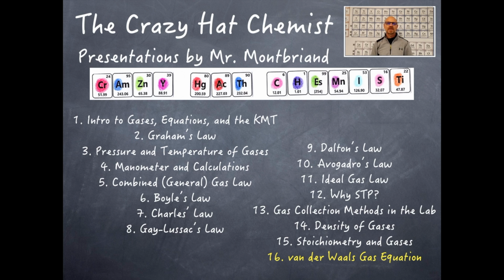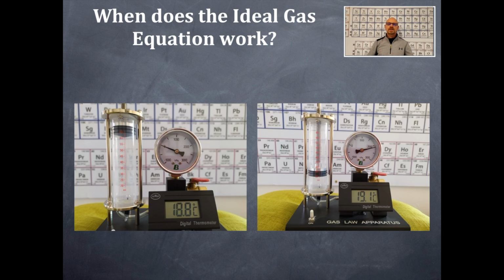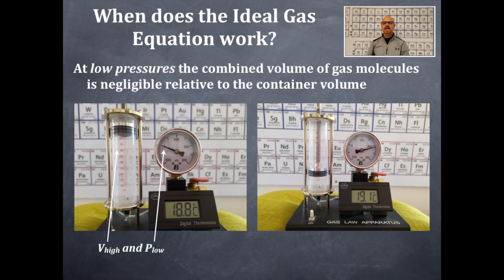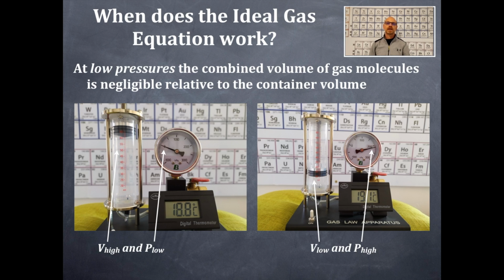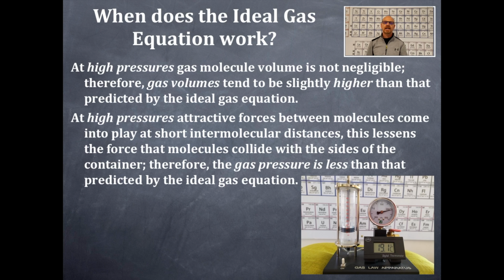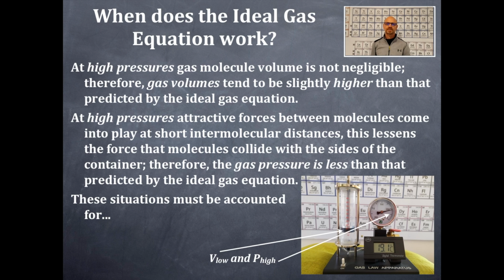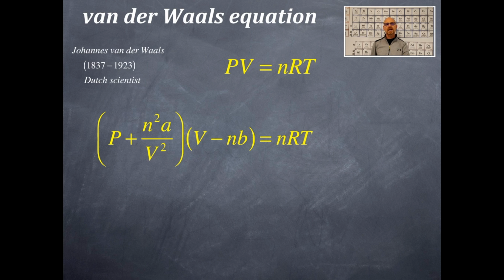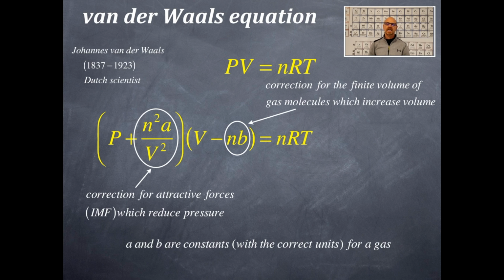Gas16: van der Waals Gas Equation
van der Waals gas equation, ideal gas equation, low pressure and high volume conditions, high pressure and low volume conditions, correction for the attractive forces or intermolecular forces of gas molecules, correction for finite volume of gas molecules